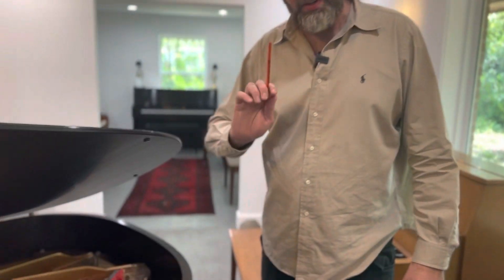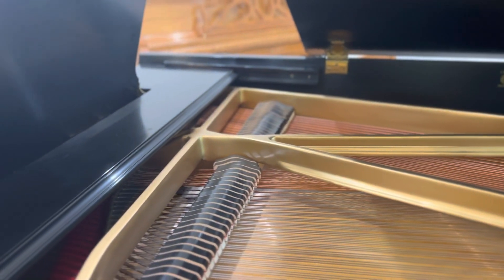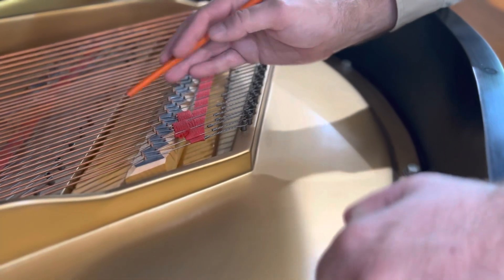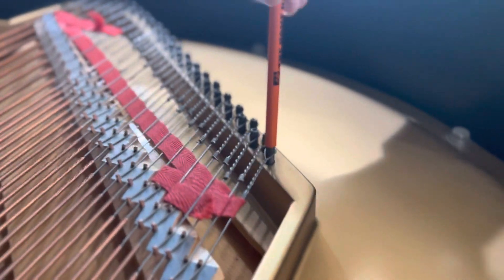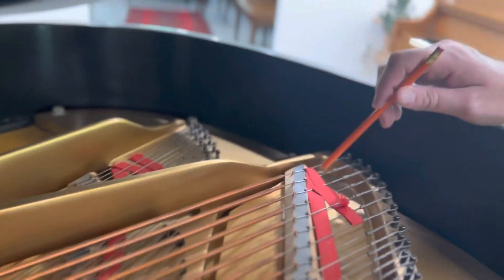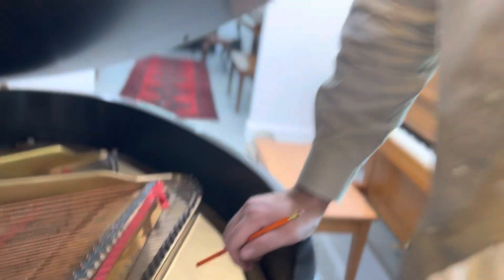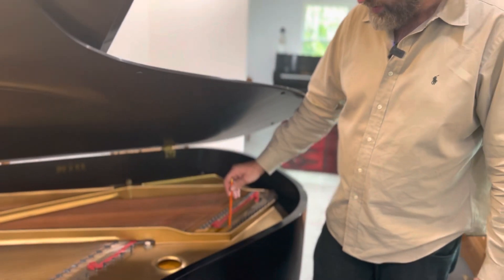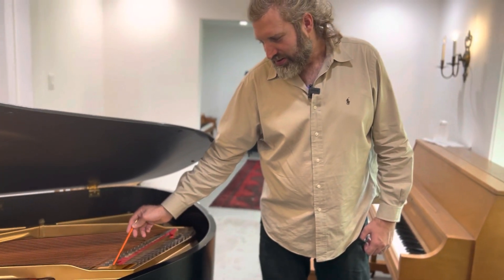Sending a piano bass string for matching